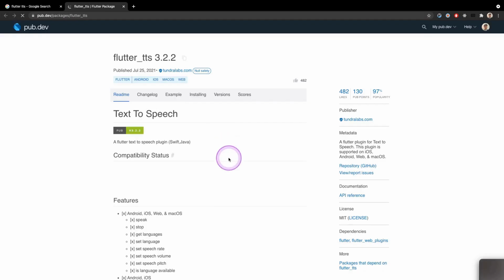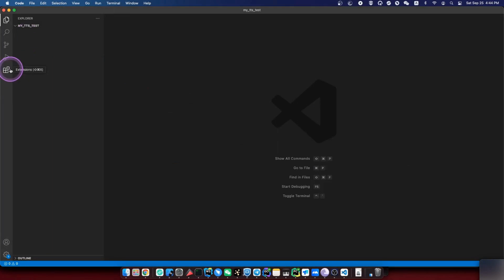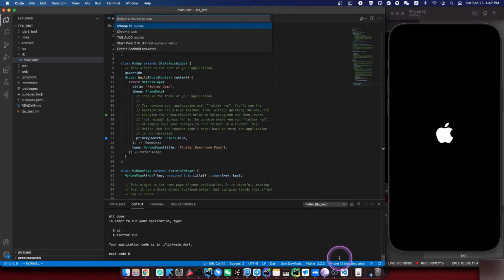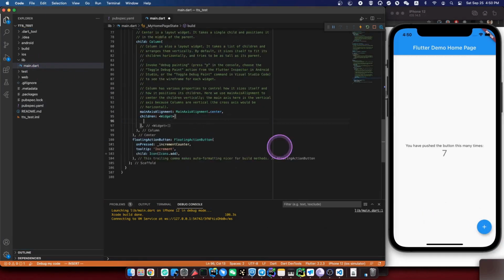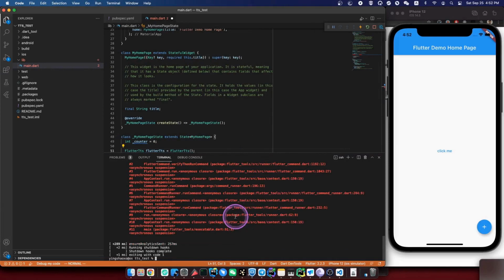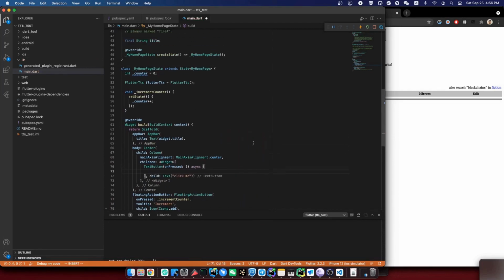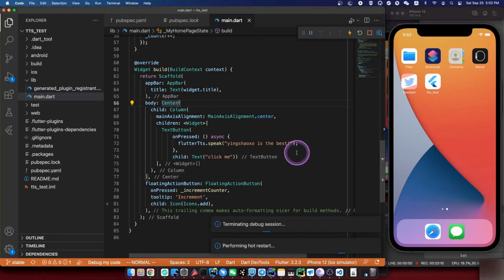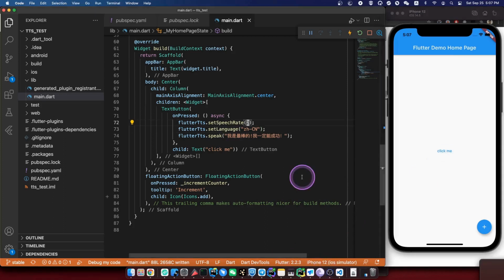Text to speech with flutter